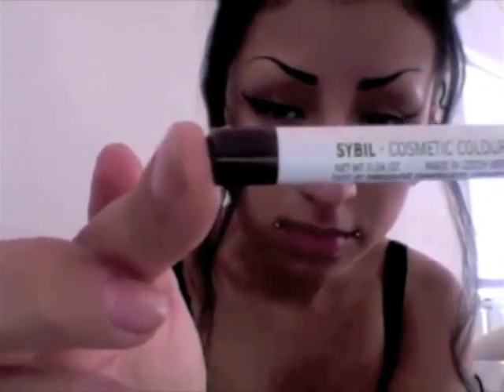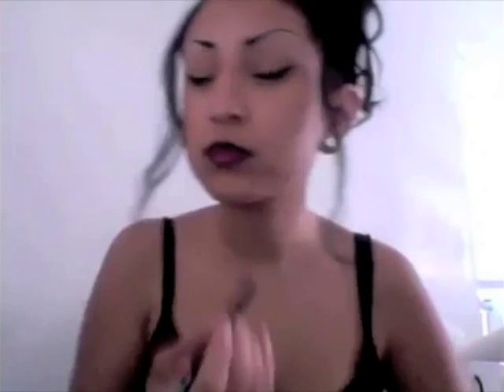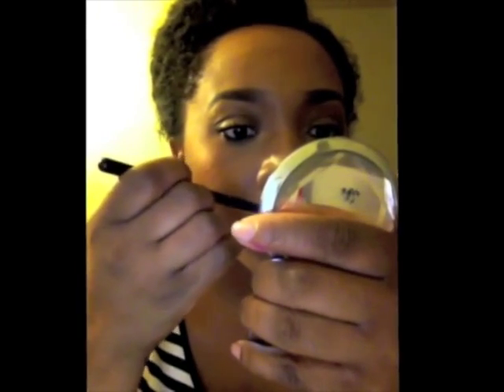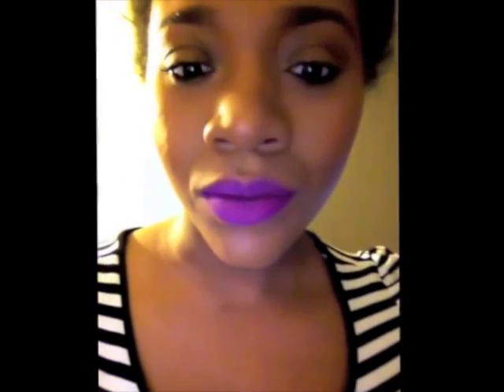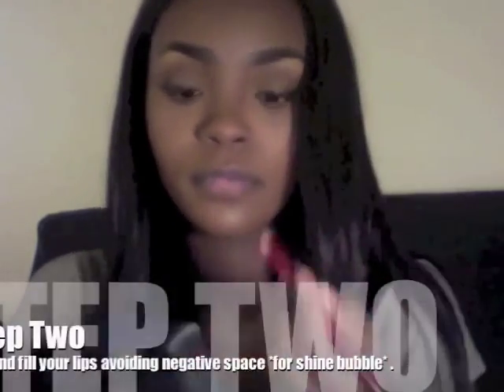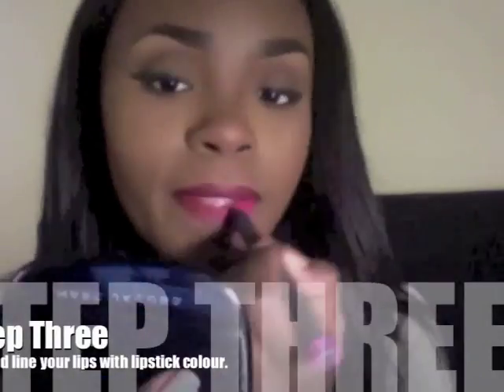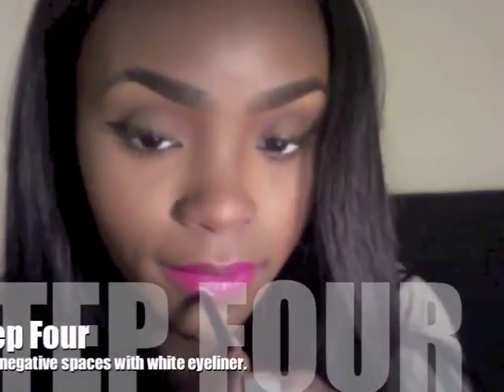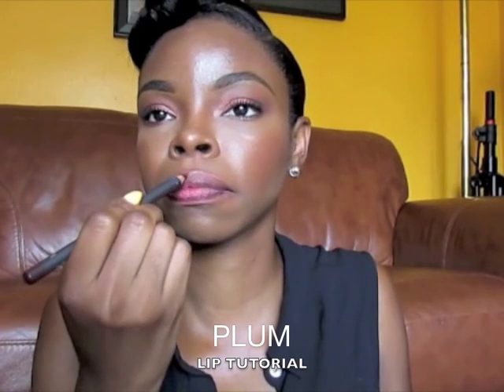How to get the Perfect Pout! - Lipstick Tutorial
4 artists will share their tips&tricks for summer lip looks!